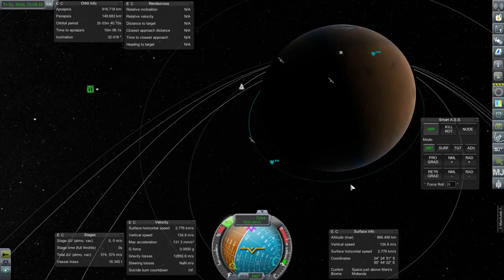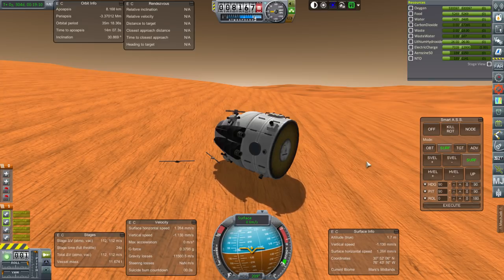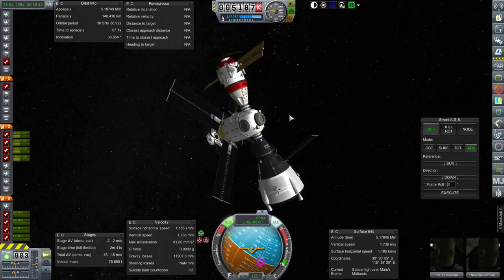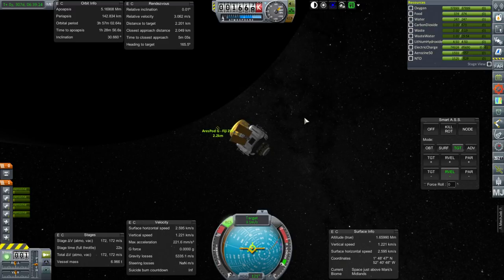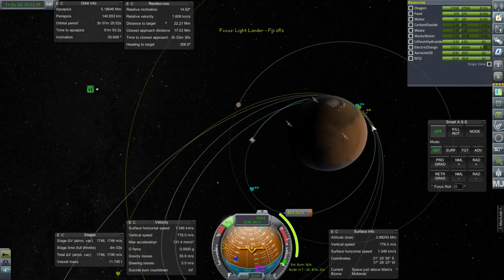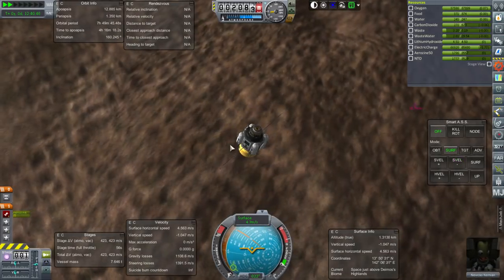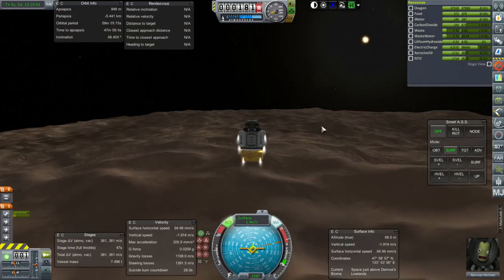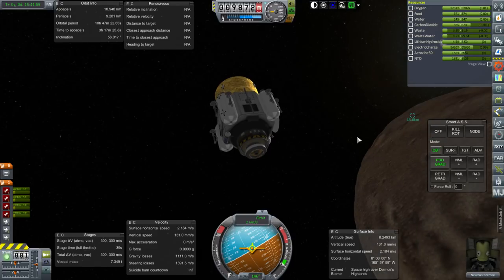Kerbal Space Program with RSS/RO - Beyond History 28 - Kerbal on Deimos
I retry the Marsbase landing, bring the Light Lander in to dock with the Mars Station, then send Newcas to land on Deimos.